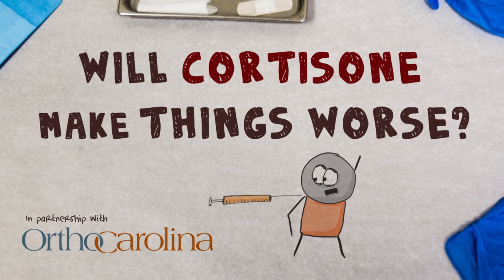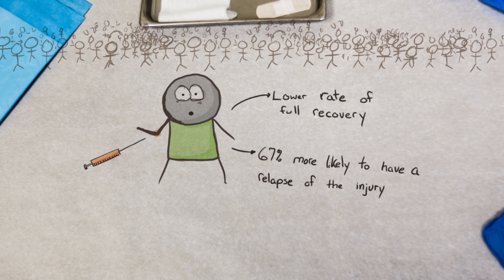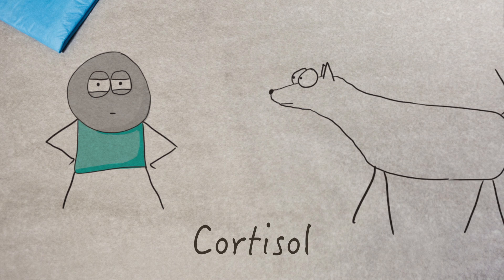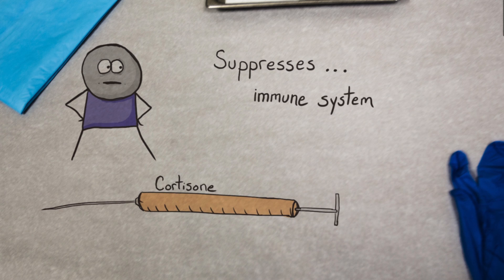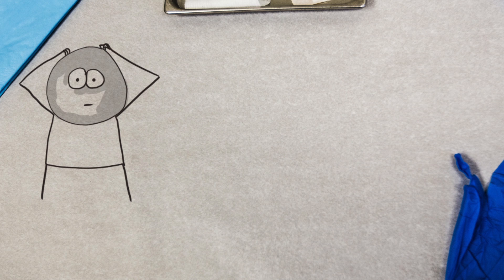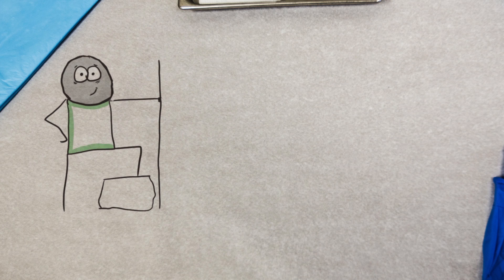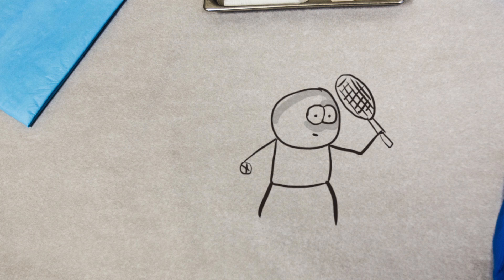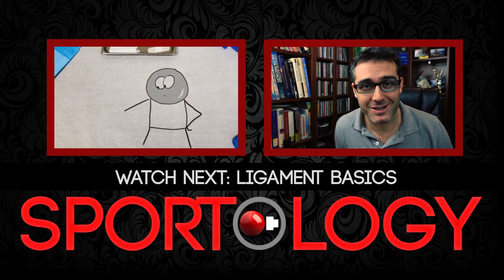Will Cortisone Make Things Worse?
This week we pose this question- Does Cortisone Actually make things worse? See below for the complete transcript. We would like to thank Dr. Nady Hamid and Blair Primis over at OrthoCarolina for helping get this set up. I highly recommend these guys, the facilities and staff are really top notch. You can find out more about them

Here is the transcript of the animation

There is no denying that cortisone reduces pain and swelling. Because of that a lot of cortisone shots have been given to help people healing from joint injuries. But just because you get immediate pain relief doesn’t mean it’s helps your joint heal.

A recent analysis of studies on thousands of individuals with joint pain, particularly tennis elbow, showed that cortisone shots, did in fact reduce pain immediately. However, when they examined individuals 6 months later, they found that those with cortisone shots had a lower rate of full recovery and were 67% more likely to have a relapse of the injury. How is that possible?

To understand it you have to know more about cortisone.

Cortisone is a corticosteroid. Its produced naturally in the body via the adrenal cortex (kidneys). If you’re familiar with cortisol aka the stress hormone, it works similarly.

You see, when your body is in a stressful situation, this hormone is released. It works like this, you want to get sugar to your brain - the most important thing. So the hormone, stimulates the breakdown of fat, protein and carbs into useable energy int eh blood. That means your blood glucose levels rise. It also suppresses other activities that aren’t vital in that immediate stressful situation, like the immune system. And that’s the main role of a cortisone shot - it’s as an immune suppressant aka inflammatory.

So, you can use it medically to cure problems with immune response - like

asthma
rhematoid diseases
bell’s palsy
spinaly chord injuries
dermatalogic conditions

The problem is that the they are best used as a short term solution.

Think about it, you don’t want your body filled with stress hormones long term because, there are side effects to what we associate with having high stress levels. Namely:

mood swings and sleep disturbances
hypoglycemia
decrease in the bodies natural corticosteroid production
decreased bone density
fat atrophy.

Fat atrophy probably sounds good, except when it occurs at the point of a cortisone injection.

In the end, there are somethings you would not use cortisone for - like
rotator cuff disease
Shoulder pain - like adhesive capsulitis
spinal injuries like cervical radiculopathy
knee osteoarthritis

Of course, with that said, the science does point to cortisone helping with things like:
lumber radiculopathy, plantar fasciatis, and morton’s neuroma.

So there you have it, Cortisone, is not the cure all treatment it was once thought to be. Know though that while it helps with some things, it can help with temporary pain relief - and well, it might decrease long term recovery. So if you’re an athlete or someone with a random tendon issue, you might want to think twice about getting cortisone. But, that’s what the doctors are for. Let them help you decide if it’s right for you